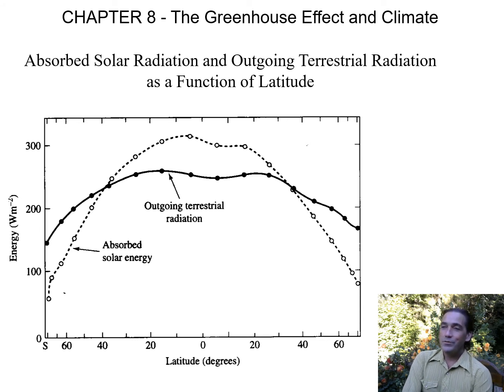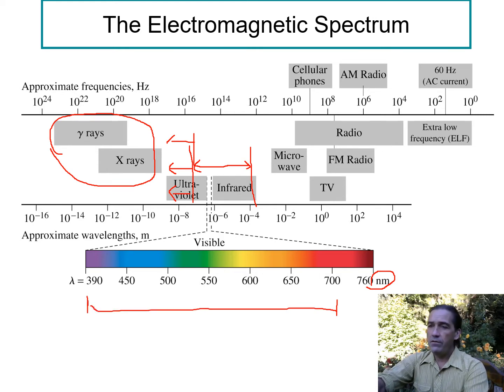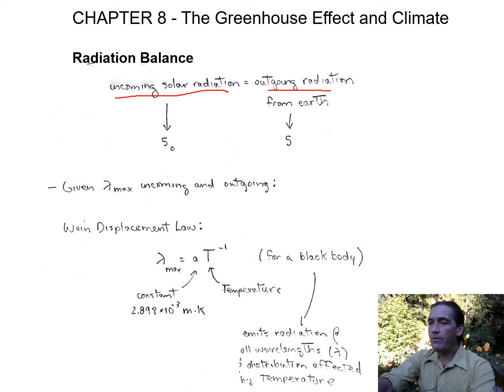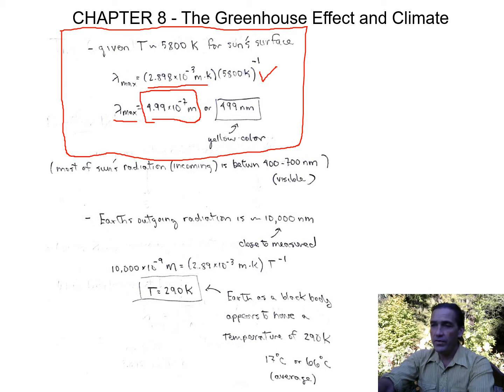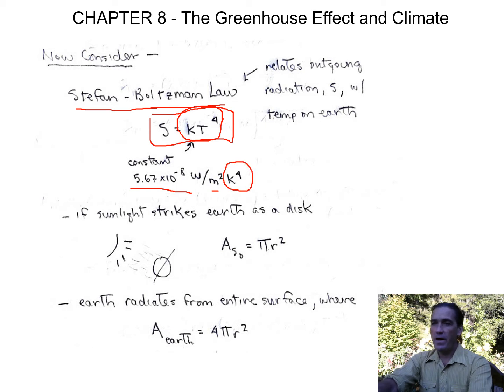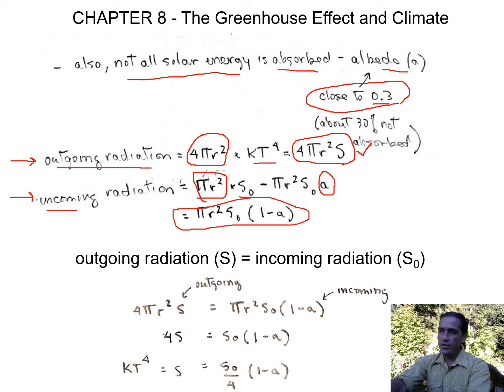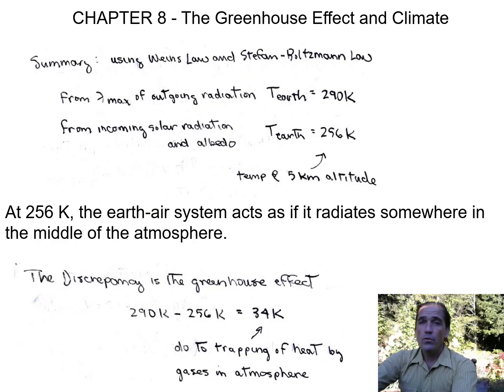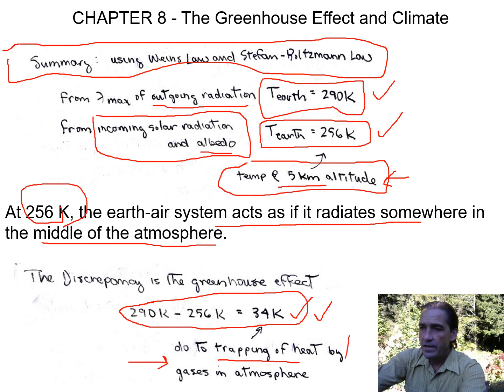Greenhouse Effect Introduction to Radiative Forcing lecture video Part I